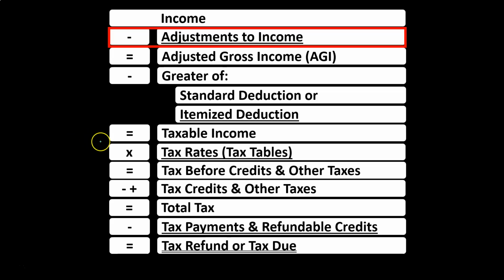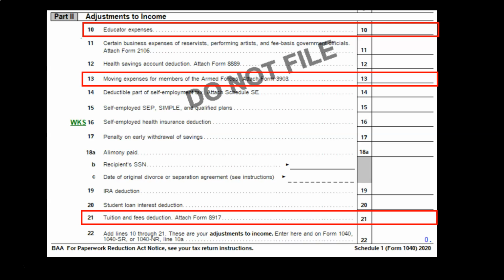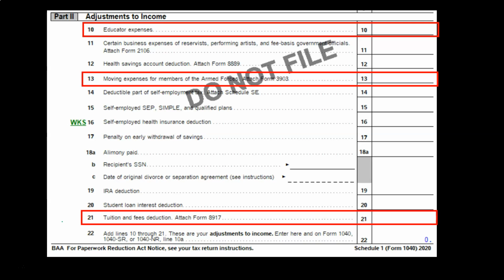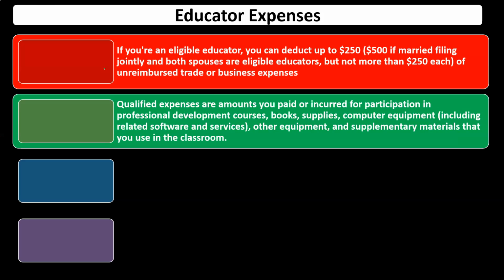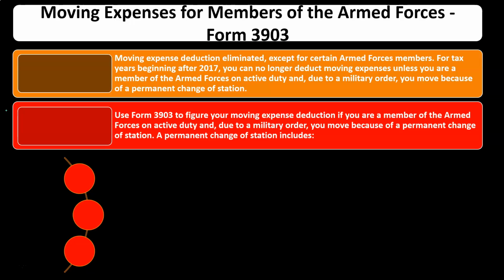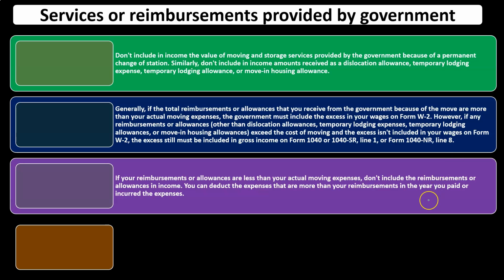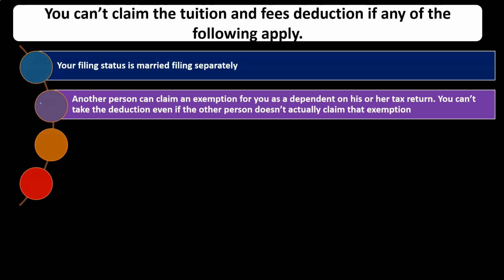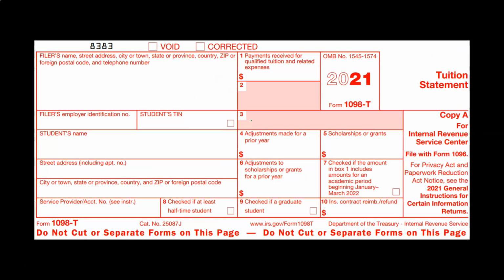Other Adjustments to Income 480 Income Tax 2020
Other Adjustments to Income